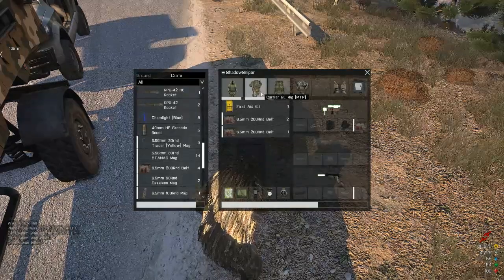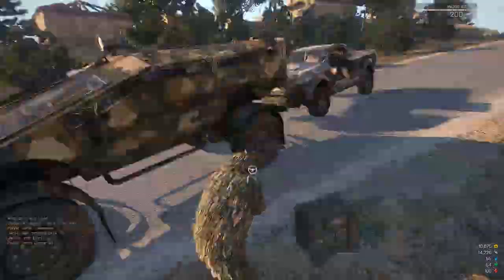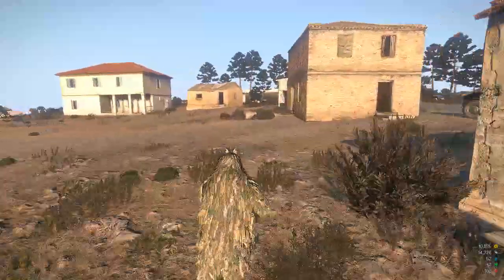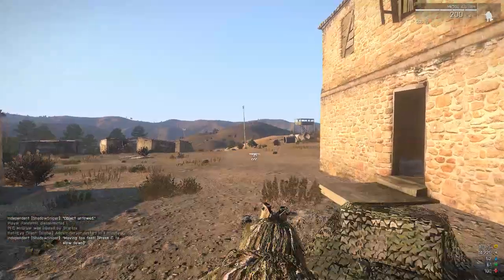08-27-15 1am Arma 3 gameplay Altis #1 A3Armory.com server (Part 4)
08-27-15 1am Arma 3 gameplay Altis #1 A3Armory.com server

fun times in Arma 3